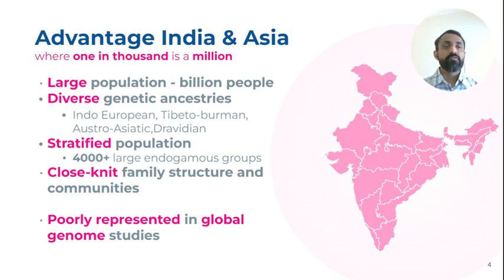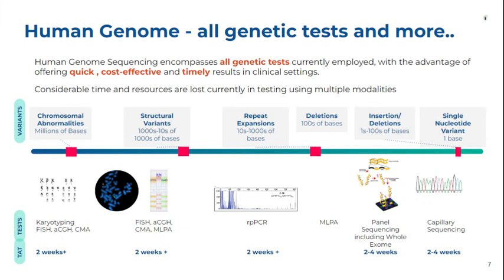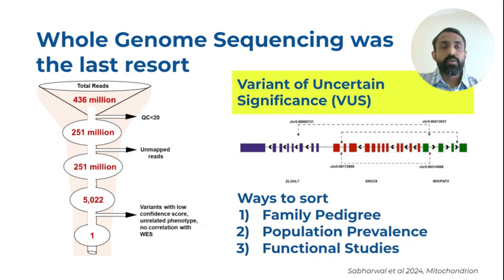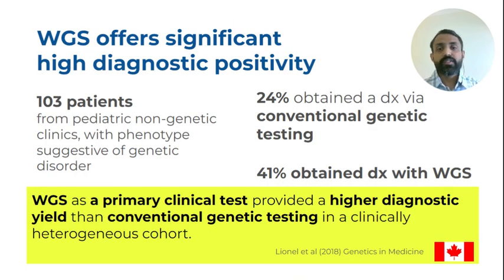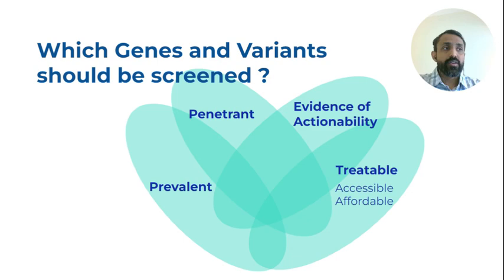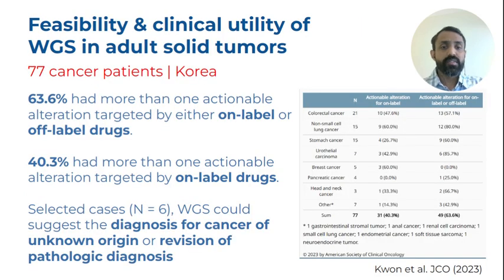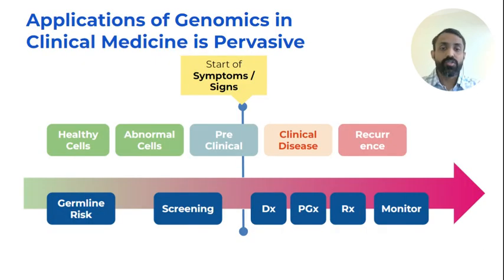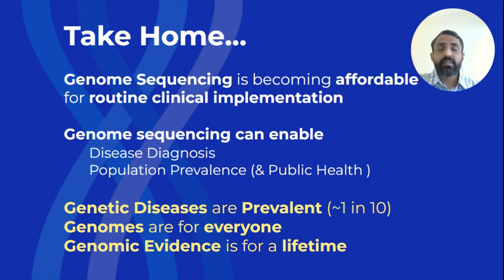Whole Genome Sequencing - What , Why and When ? - Dr. Vinod Scaria